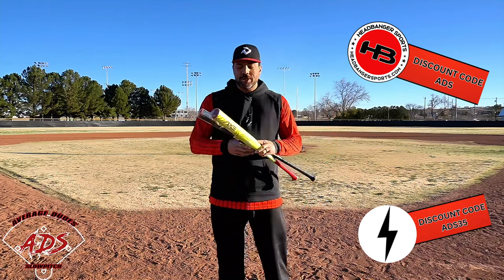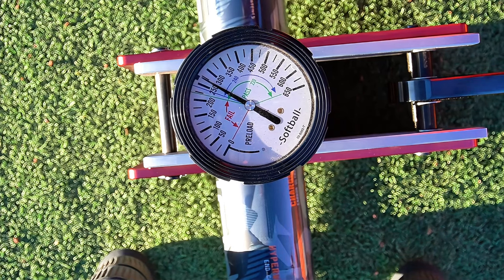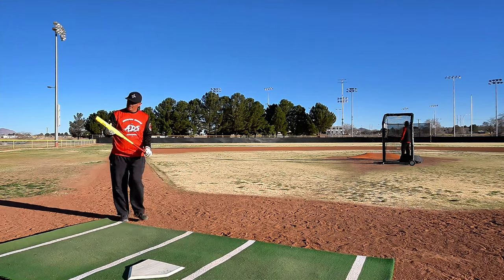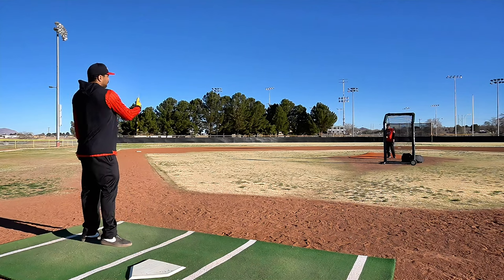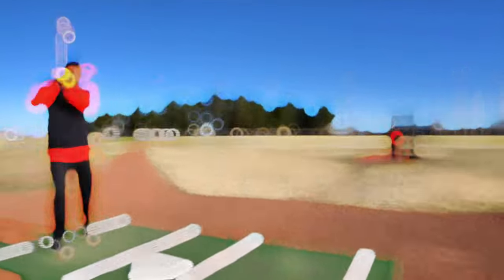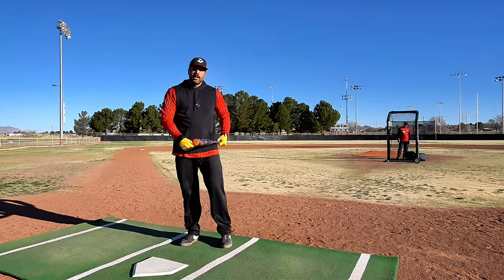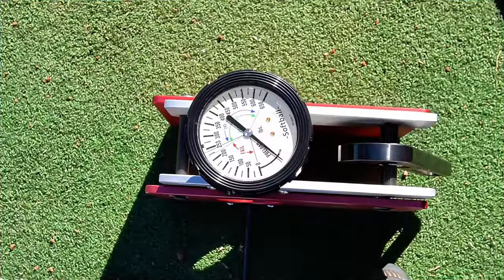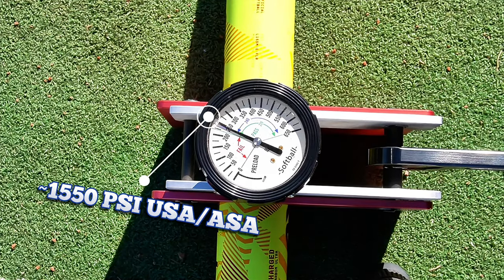Hitting with the 2024 USA Axe Scorch & Dual Stamp Axe Inferno | USSSA/ASA Slowpitch Bat Review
Hitting with the 2025 USA Axe Scorch & Dual Stamp Axe Inferno | USSSA/ASA Slowpitch Bat Review

Unbiased slowpitch bat reviews by average dudes trying to help the average player get the best bats in their hands.

IF YOU’RE IN THE MARKET FOR ANY GEAR, SHOOT US A MESSAGE AT ANY OF THE ABOVE LOCATIONS AND WE WILL GET YOU HOOKED UP WITH AWESOME DISCOUNTS AT HEADBANGERSPORTS.COM, BRUCEBOLT.US, AND MANY OTHERS.